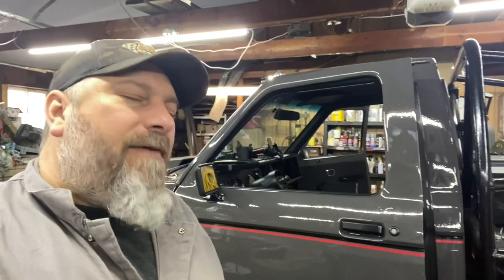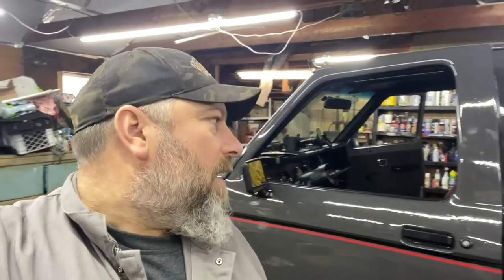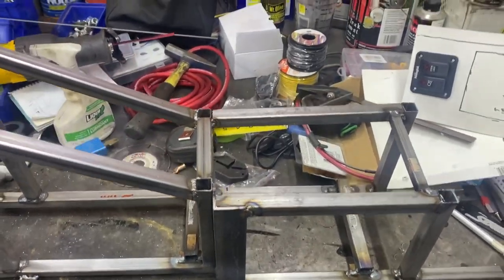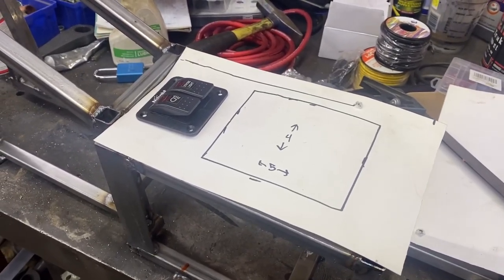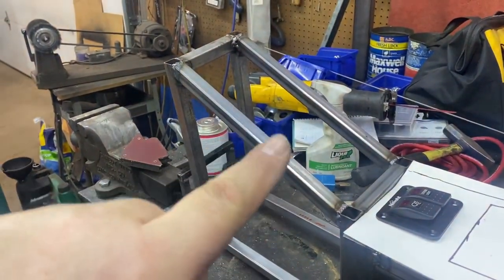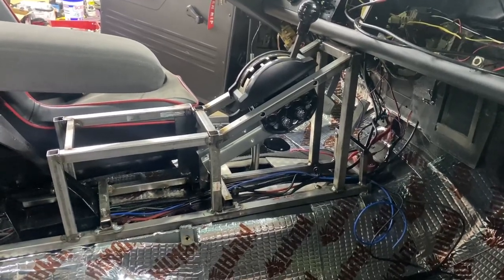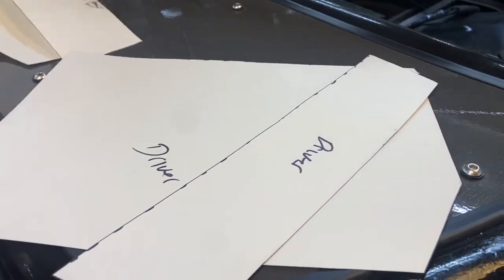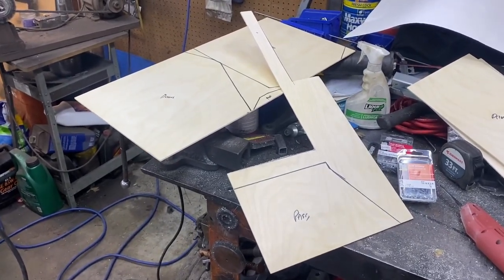Ranger Truggy rock crawler center console build plus big changes!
Building a custom console from scratch  and discovering some major problems with my build plan! Big changes coming (un)fortunately